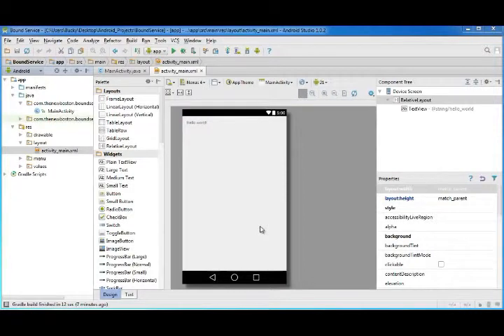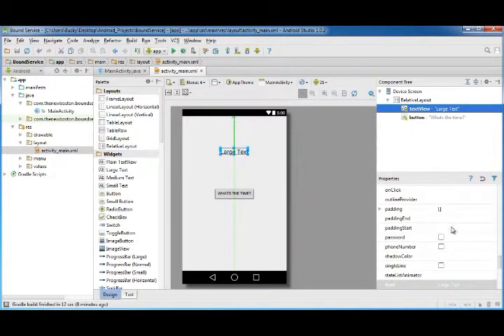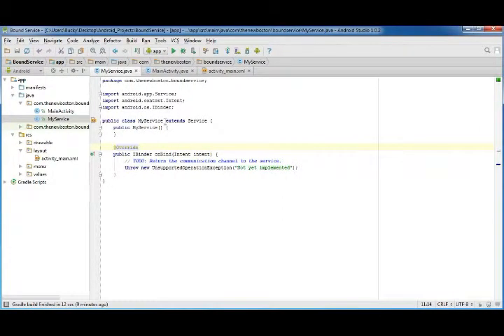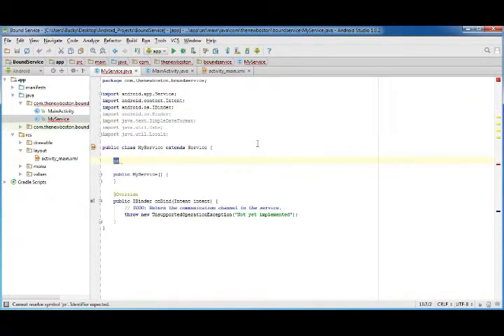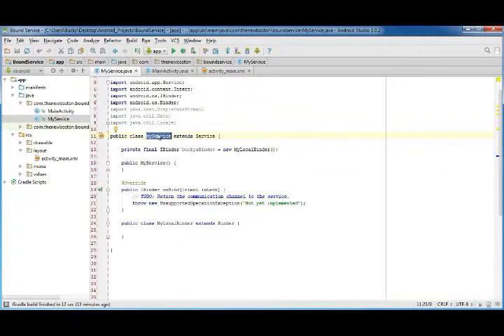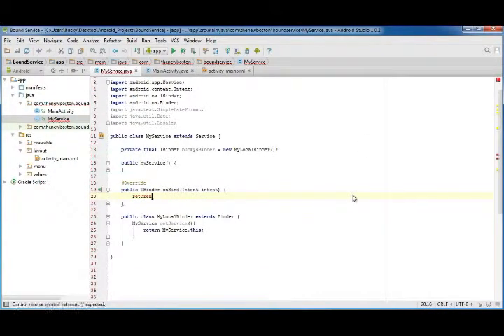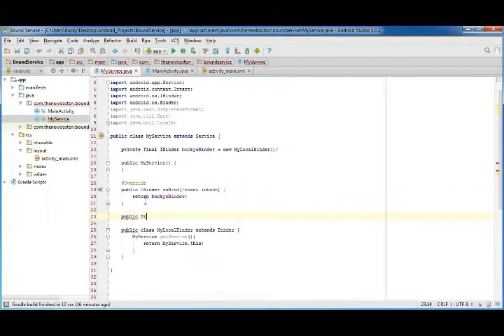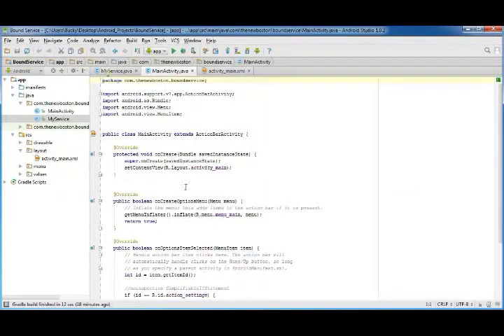Android App Development for Beginners 43 Bound Services computer tips and triks pro